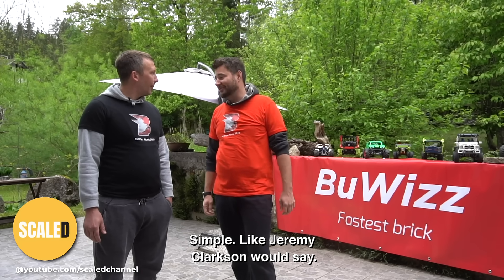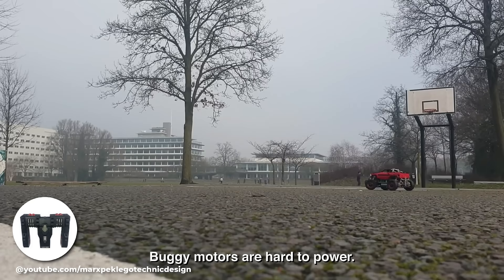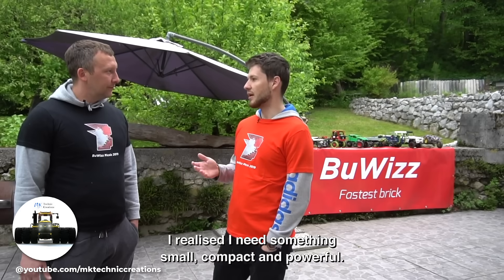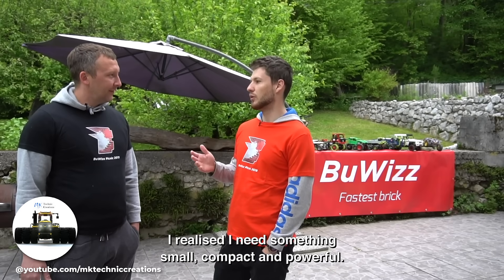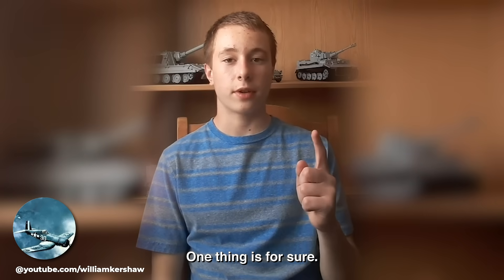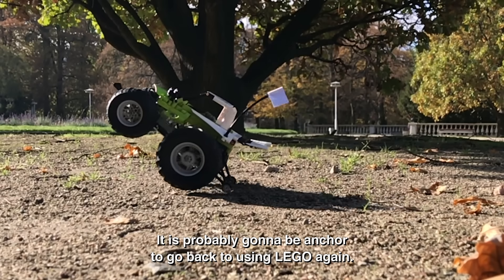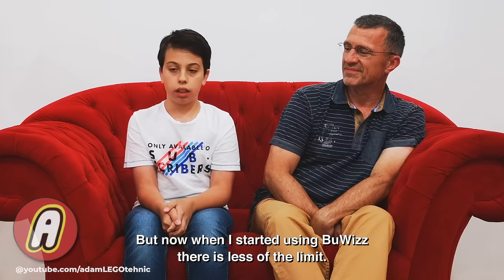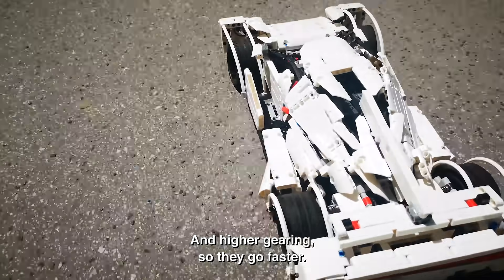Why did you choose BuWizz?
BuWizz is remote control & battery for models made of LEGO® bricks in ONE brick. Its small size may deceive you but it packs a lot of power inside. In fact, this is the most powerful remote controller on the market.

Embedded battery enables precise steering, huge power, and speed never seen before.